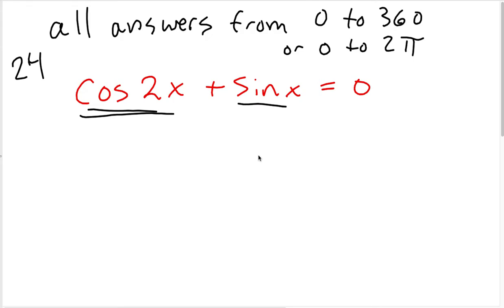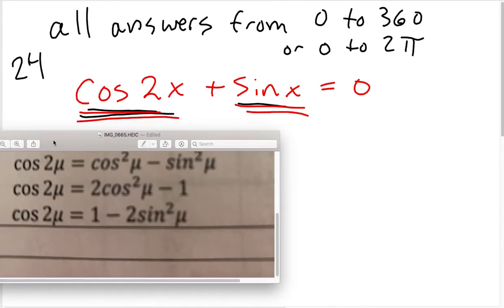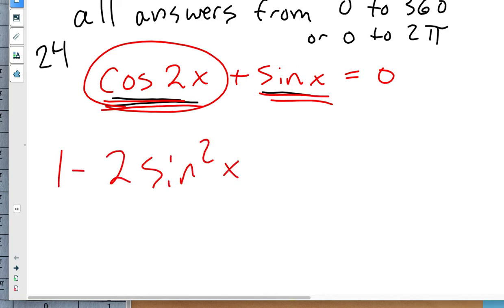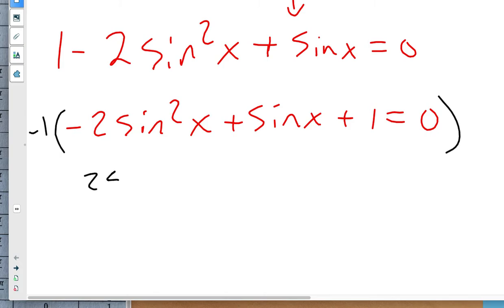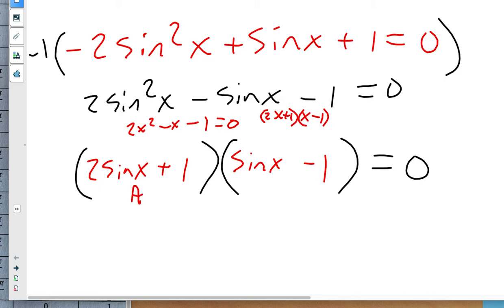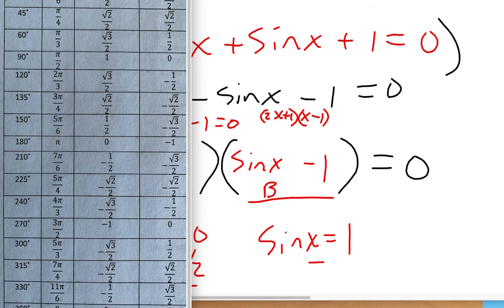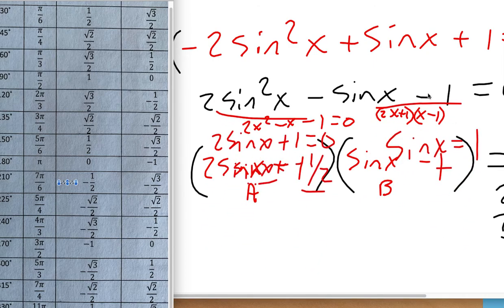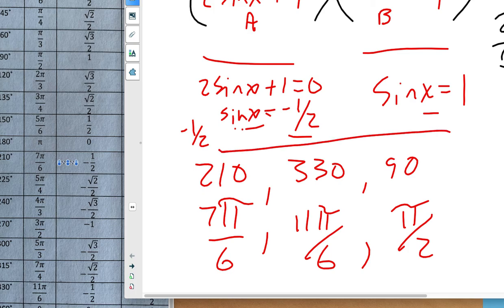p 413; #24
Larcon PreCalculus p. 413; #24